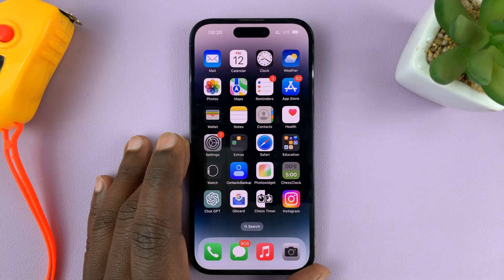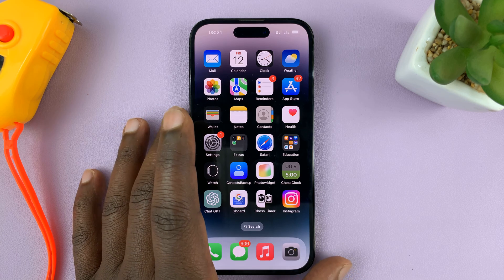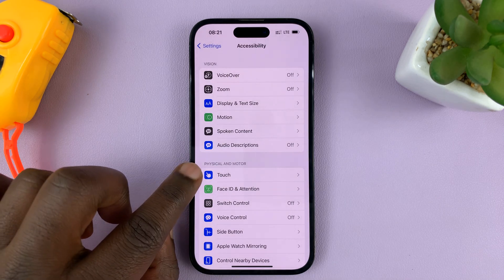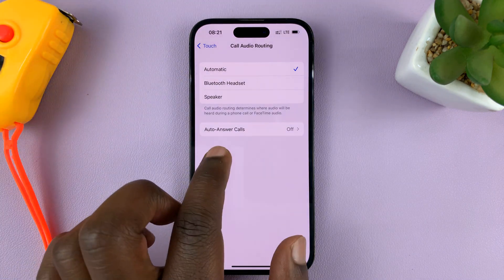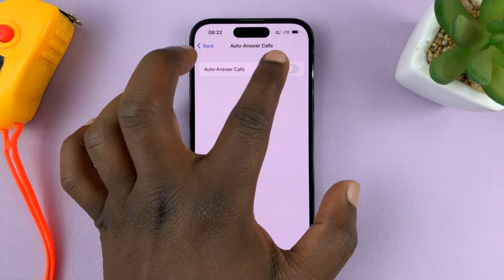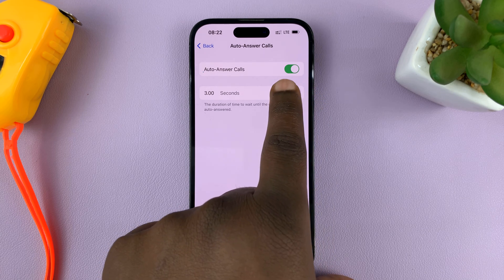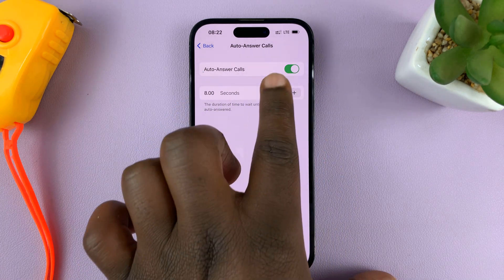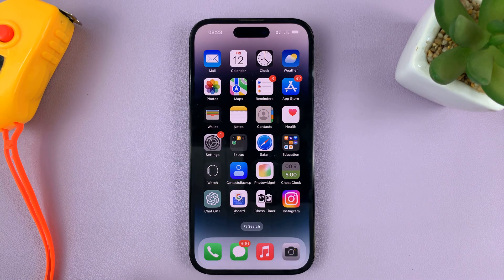How To Enable/Disable 'Auto Answer Calls' On iPhone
Learn how to enable and disable auto-answer calls on iPhone.

Auto Answer Calls is a convenient feature available on iPhones that allows your device to automatically answer incoming calls without requiring manual intervention. By enabling this feature, you can save time and have a hands-free calling experience.

Whether you're driving, busy with other tasks, or simply prefer a seamless call-answering process, Auto Answer Calls can be a helpful addition to your iPhone's functionality.

To enable or disable auto answer calls on iPhone, follow the steps below:
Step 1: Unlock your iPhone and go to the home screen.

Step 2: Open the "Settings" app, which is represented by a gear icon.

Step 3: Scroll down and tap on "Accessibility."

Step 4: In the Accessibility menu, select "Touch."

Step 5: Scroll down again and tap on "Call Audio Routing."

Step 6: On the Call Audio Routing screen, locate and tap on "Auto-Answer Calls."

Step 7: Toggle the switch next to "Auto-Answer Calls" to the right. This action will enable the feature. To disable auto answer calls on iPhone, toggle the switch next to "Auto-Answer Calls" to the left.

Step 8: By default, the Auto Answer Calls delay time is set to 3 seconds. If you want to change the delay time, tap on "Seconds" and select a preferred duration from the list.

Remember, these steps may vary slightly depending on the iOS version installed on your iPhone. However, the general process remains the same.

Galaxy S23 Ultra DUAL SIM 256GB 8GB Phantom Black:

Samsung Galaxy A14 (Factory Unlocked):

Cell Phone Tripod Adapter